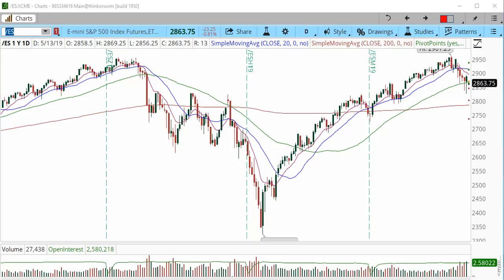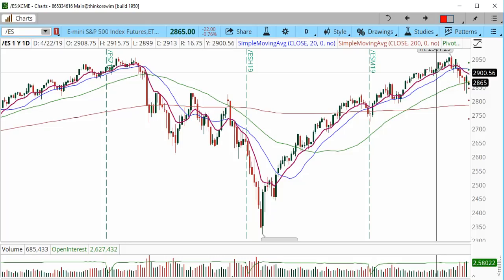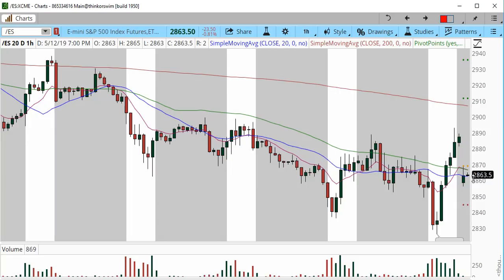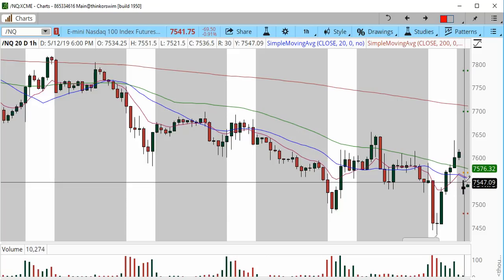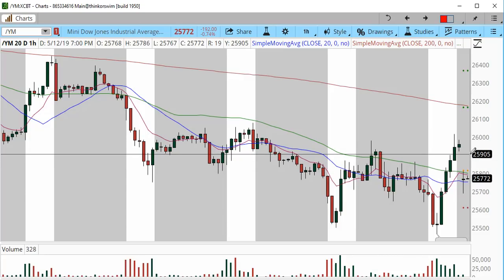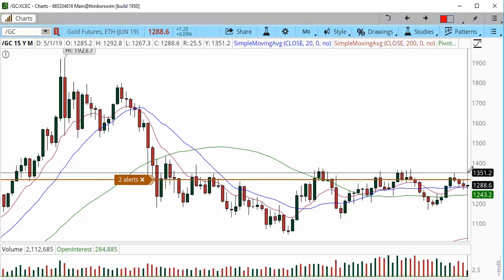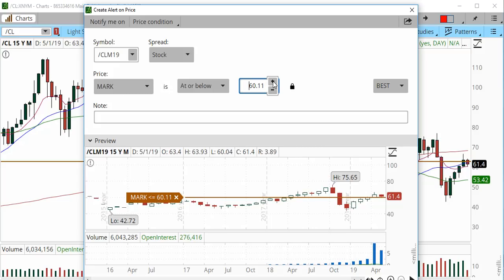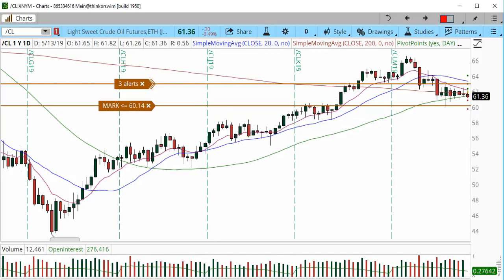Futures Market Outlook for the week of May 12, 2019 $NQ_F $ES_F $YM_F $RTY_F $CL_F $GC_F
Power Income Futures Day Trading Course

Day Trading Futures
Swing Trading Futures and Stocks

Like me CFTC Rule 4.1

Futures, options, stocks, etf's trading has large potential rewards, but also large potential risk. You must be aware of the risks and be willing to accept them in order to invest in the futures and options markets. Don’t trade with money you can’t afford to lose. This website is neither a solicitation nor an offer to Buy/Sell futures, stocks, etf's or options. This website is intended for education purposes only. We are not registered investment advisers and in no way associated with any FINRA broker dealer. The past performance of any trading system or methodology is not necessarily indicative of future results.  Hypothetical Performance Disclosure: Hypothetical performance results have many inherent limitations, some of which are described below. No representation is being made that any account will or is likely to achieve profits or losses similar to those shown; in fact, there are frequently sharp differences between hypothetical performance results and the actual results subsequently achieved by any particular trading program. One of the limitations of hypothetical performance results is that they are generally prepared with the benefit of hindsight. In addition, hypothetical trading does not involve financial risk, and no hypothetical trading record can completely account for the impact of financial risk of actual trading. for example, the ability to withstand losses or to adhere to a particular trading program in spite of trading losses are material points which can also adversely affect actual trading results. There are numerous other factors related to the markets in general or to the implementation of any specific trading program which cannot be fully accounted for in the preparation of hypothetical performance results and all which can adversely affect trading results. CFTC Rule 4.1
Futures, options, stocks, etf's trading has large potential rewards, but also large potential risk. You must be aware of the risks and be willing to accept them in order to invest in the futures and options markets. Don’t trade with money you can’t afford to lose. This website is neither a solicitation nor an offer to Buy/Sell futures, stocks, etf's or options. This website is intended for education purposes only. We are not registered investment advisers and in no way associated with any FINRA broker dealer. The past performance of any trading system or methodology is not necessarily indicative of future results.